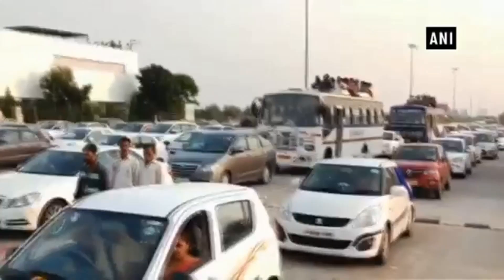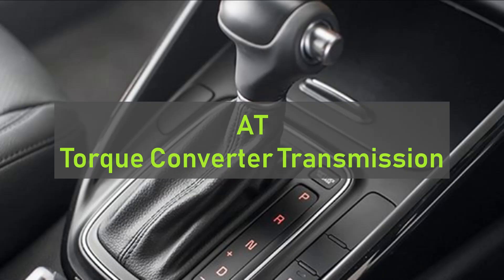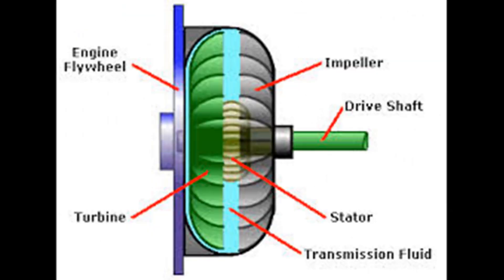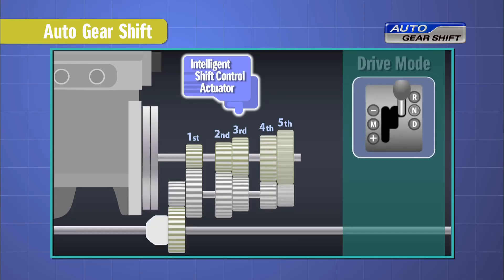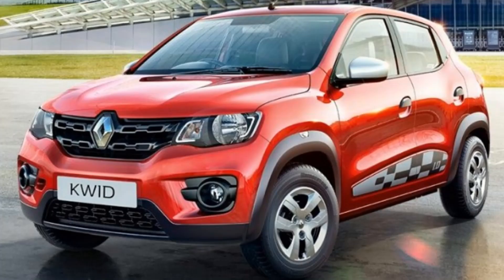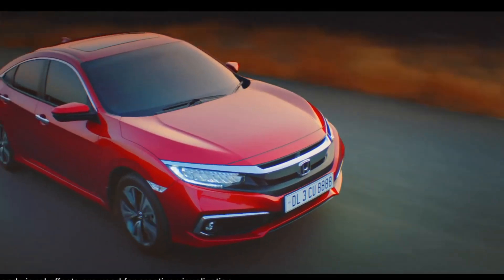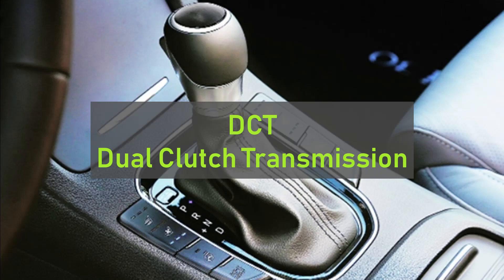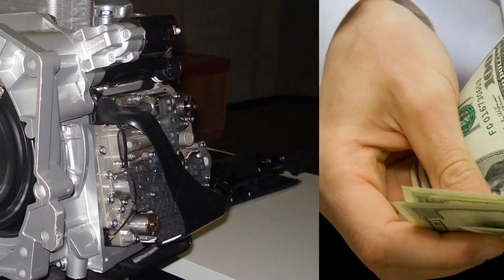AMT vs CVT vs DCT vs AT | Which automatic to choose?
In this video you can expect to understand the various types of automatic transmission that exist in the modern-day automotive world, and how they differ from each other. We will compare AT (Torque Converter) vs AMT vs CVT vs DCT/DSG. At the end of the video, we will tell you which type of automatic transmission to look for based on your specific needs.

Timestamps-
0:00- Intro
0:42- Types of automatics
1:00- Torque converters
2:00- AMTs
3:28- CVTs
4:37- DCTs
5:50- Which to choose?

Leave your questions and feedback in the comments section below.

Please press the CC button for subtitles.